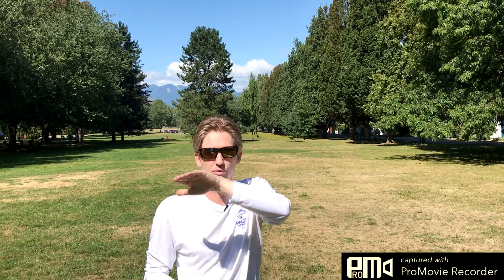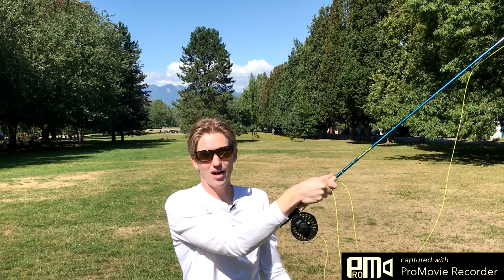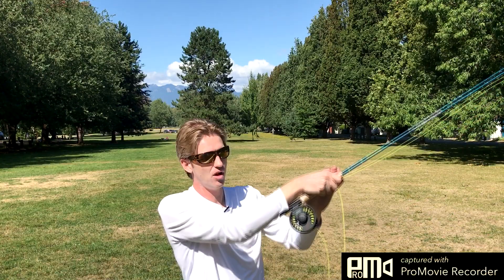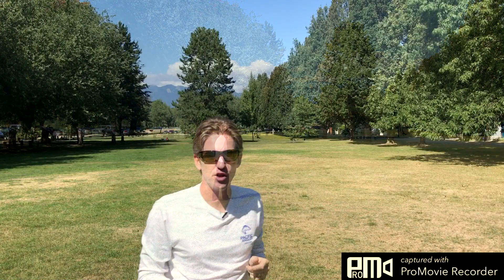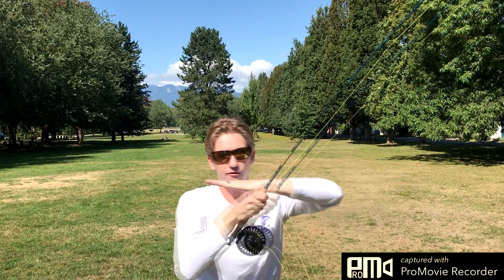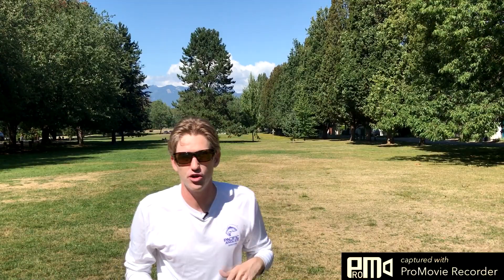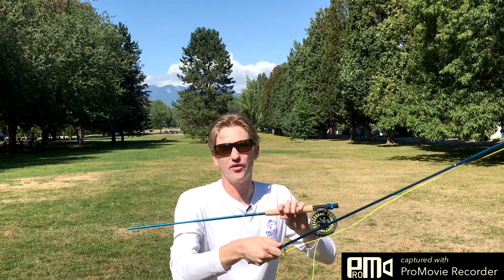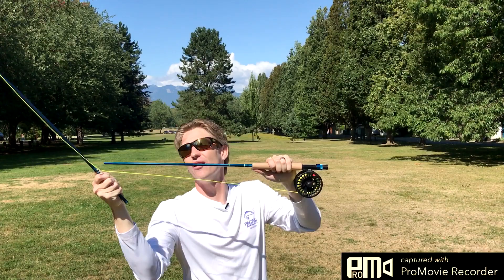Fly Casting 101 - The Rail - Something All Fly Casters Need to Master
No matter your skill level in fly fishing, this principle is critical for good fly casting. Master this concept and you will cast farther with less effort.
In this video we look at the Rail concept and how beginner fly casters can understand it, intermediate anglers can improve on it and how master fly casters focus on it to reach competition level distance.

If you are interested in one of our courses check them out here on our